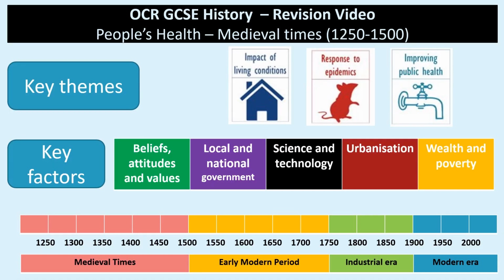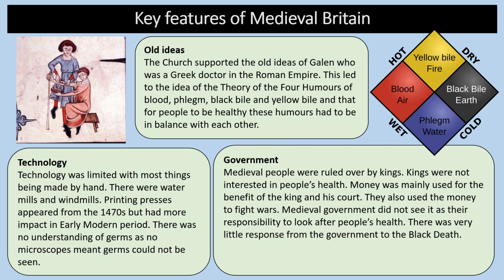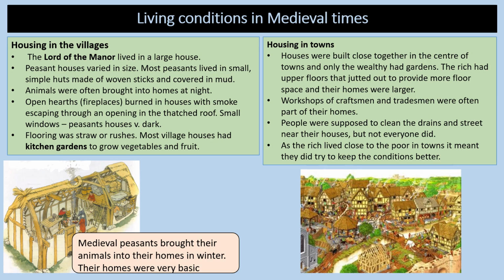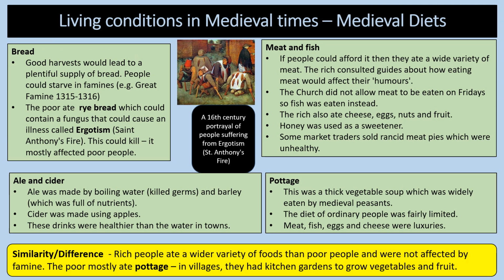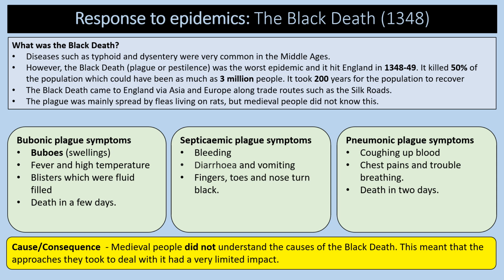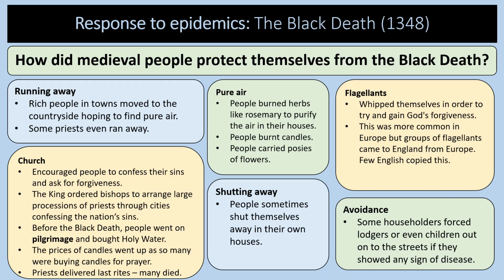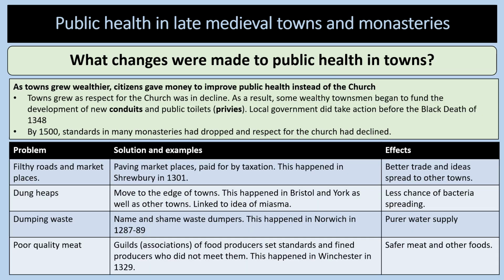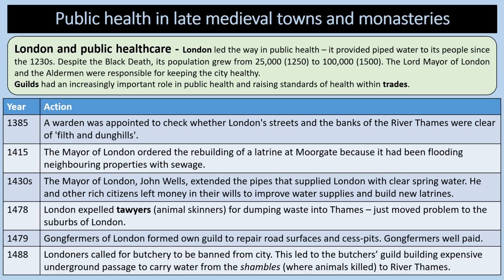People's Health - Medieval (1250-1500) - OCR GCSE History